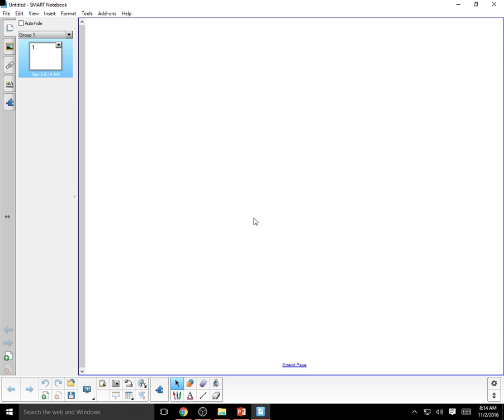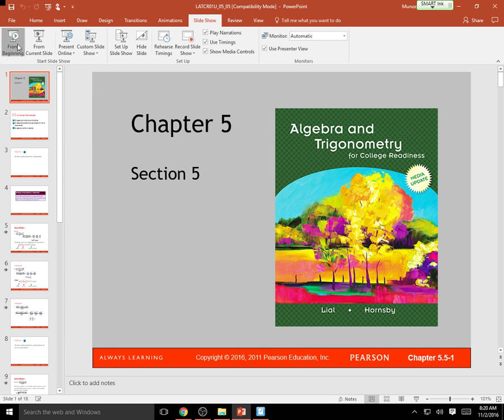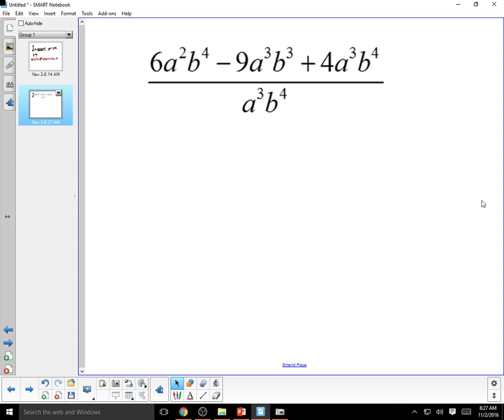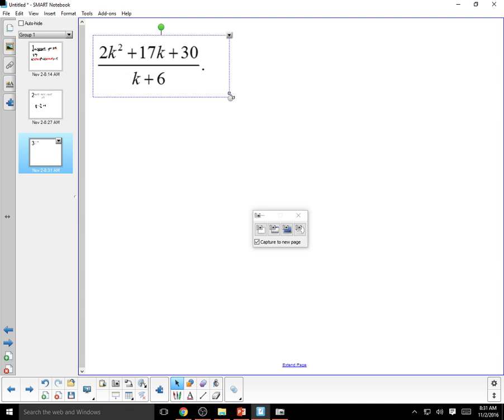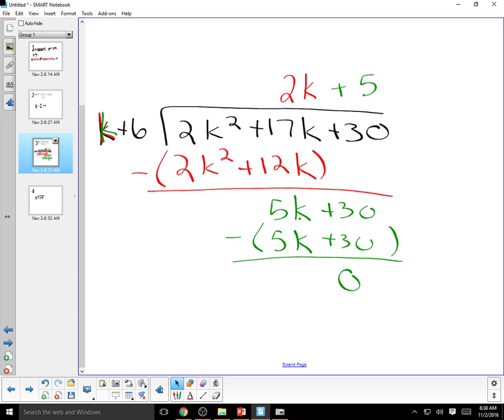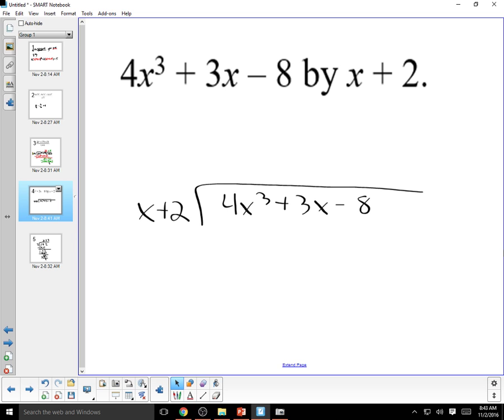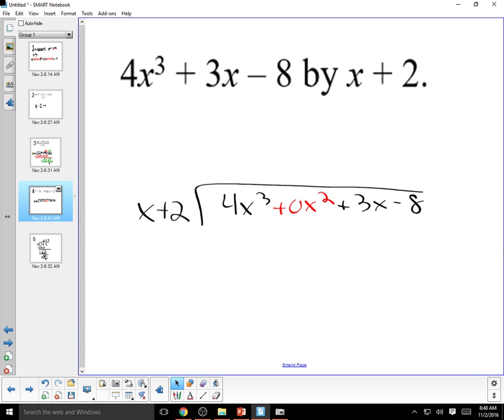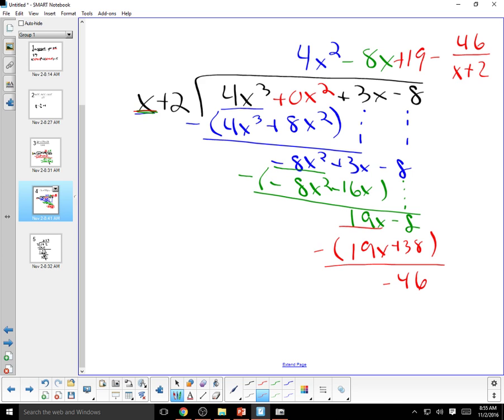1st 11/2/16 5.5